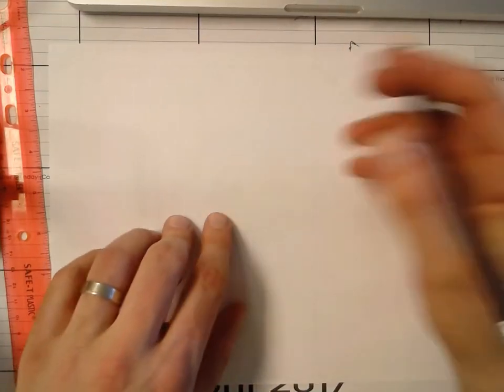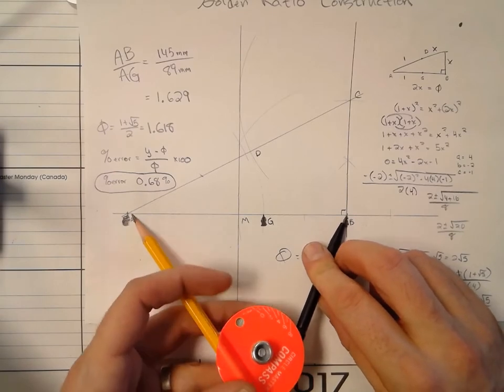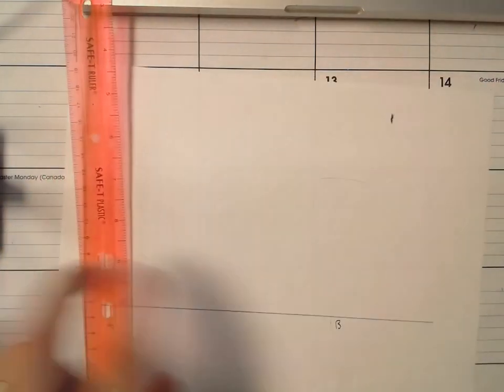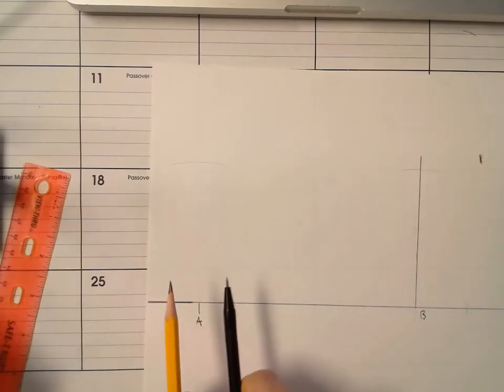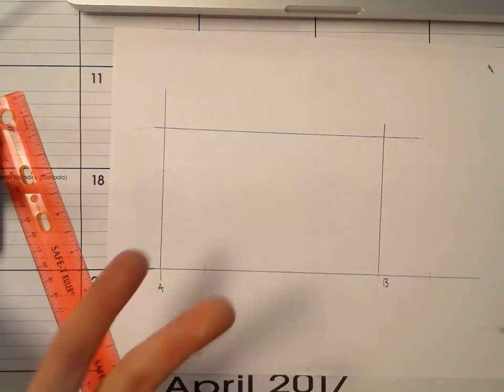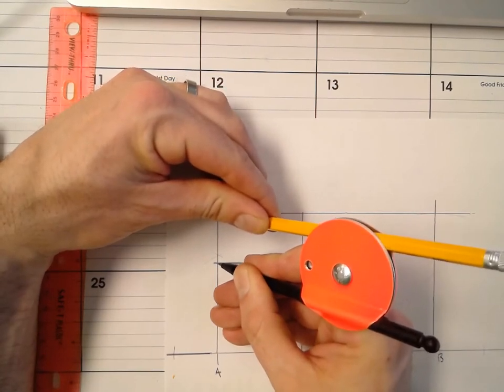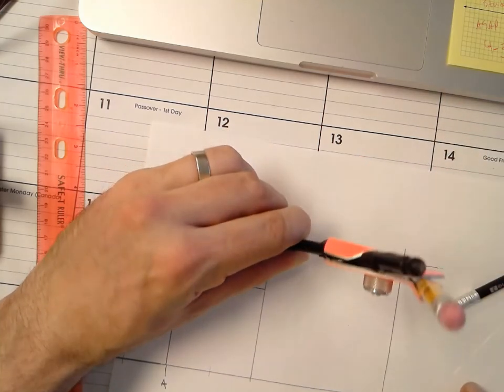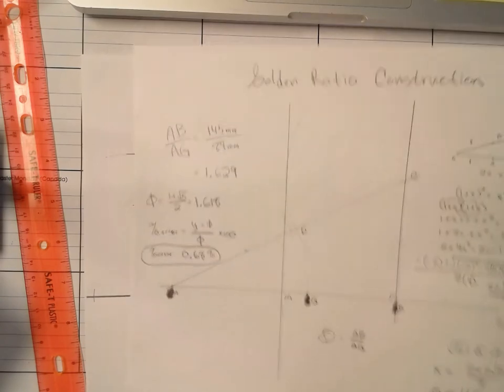Golden Rectangle and Spiral Construction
Once you have constructed the Golden Section, You can creat a Golden Rectangle that can be transformed to the Golden Spiral.